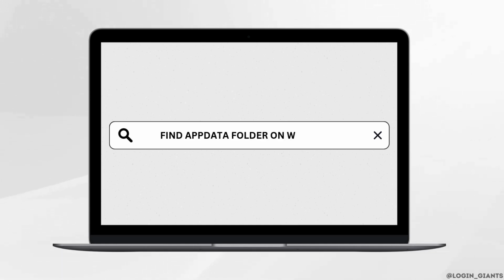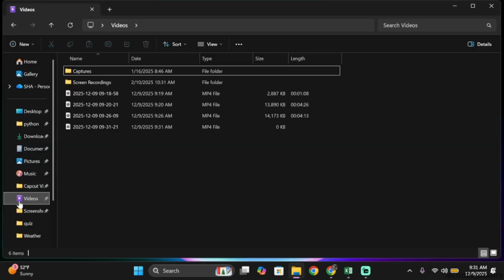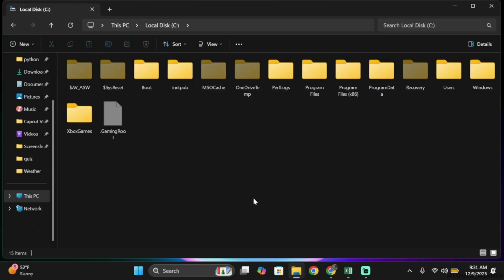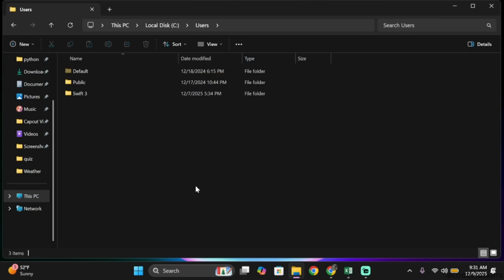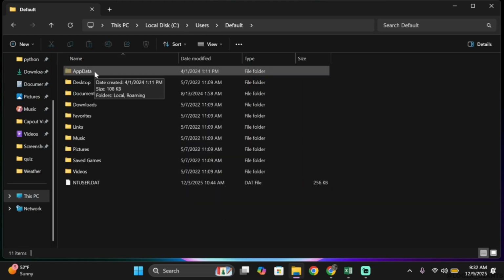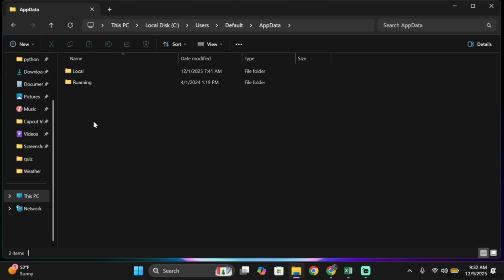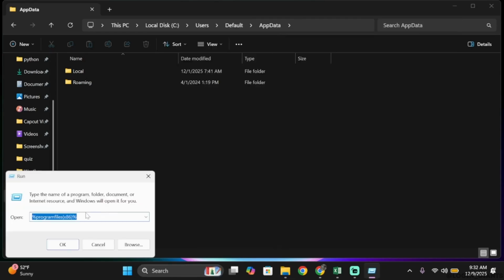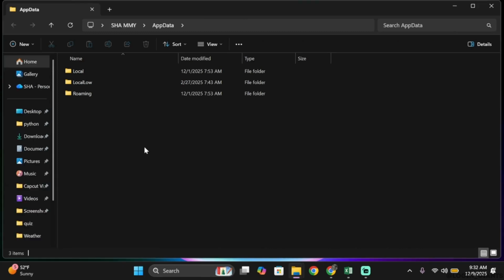How To Find AppData Folder On Windows 11 (Solved)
00:00 – What is the AppData Folder and Why It’s Important
00:06 – Step-by-Step Guide to Locating AppData on Windows 11

Need to access hidden files on your Windows 11 PC? In this tutorial, we’ll show you how to easily find the AppData folder, where many of your app settings and configurations are stored. Learn how to navigate through File Explorer, enable hidden folders, and access the Local, Roaming, and LocalLow AppData directories in just a few clicks.